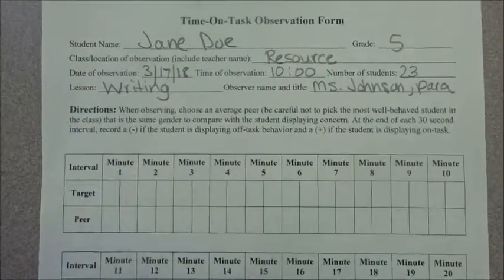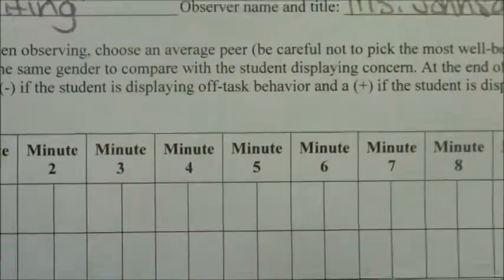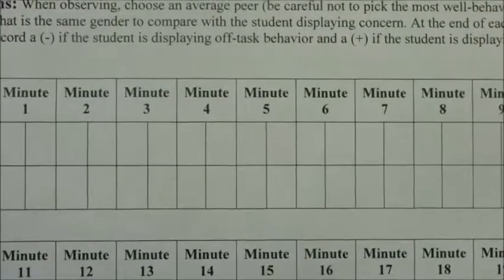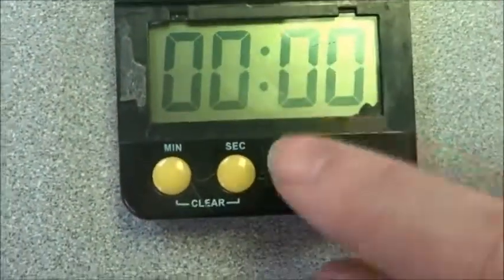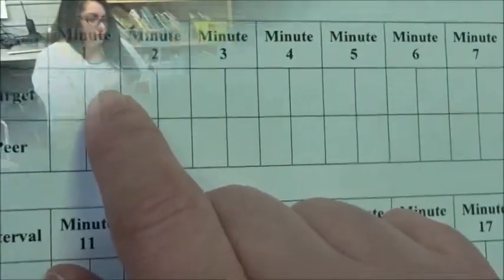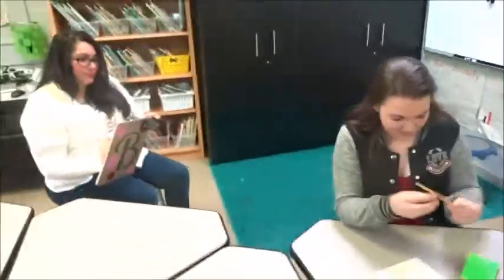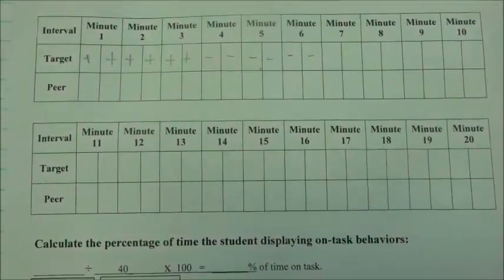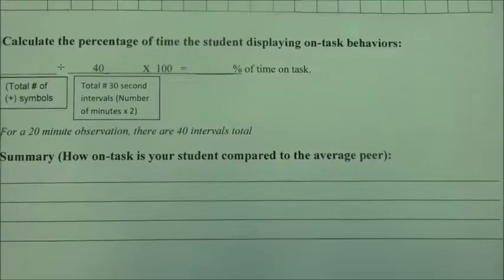How to Complete a Time on Task Observation